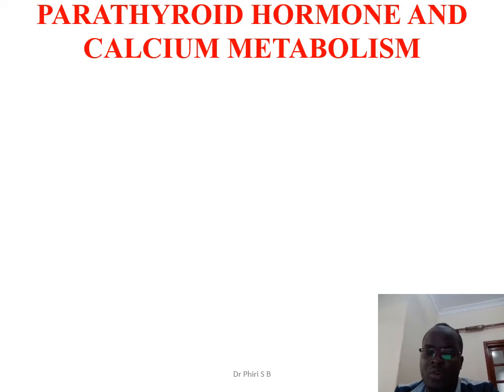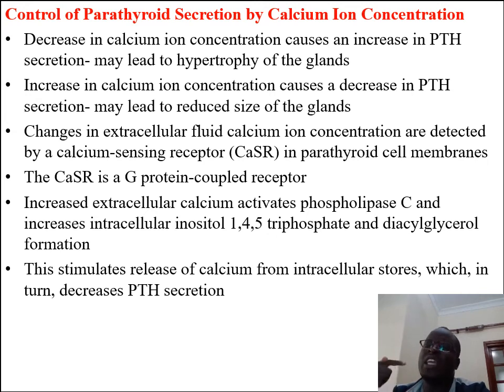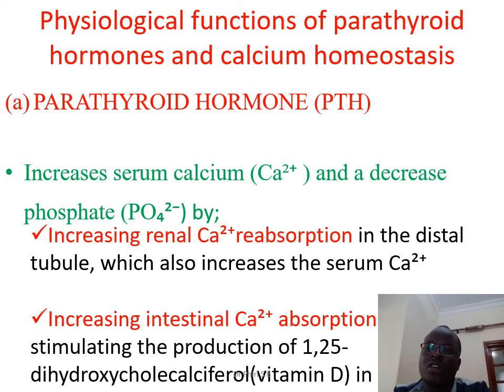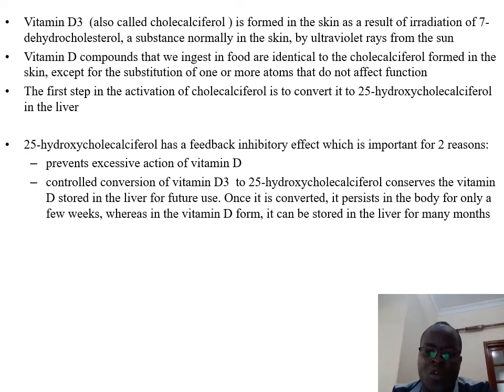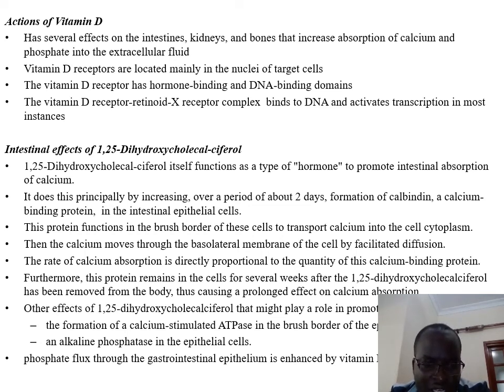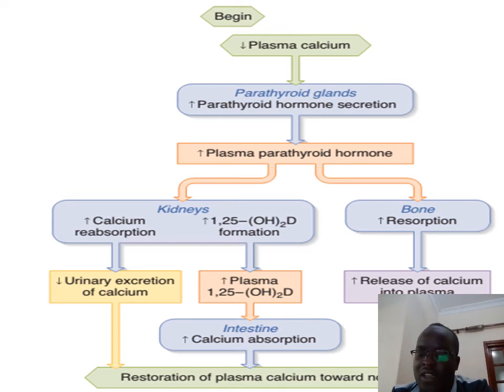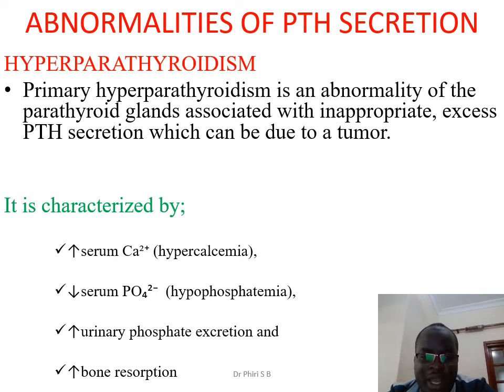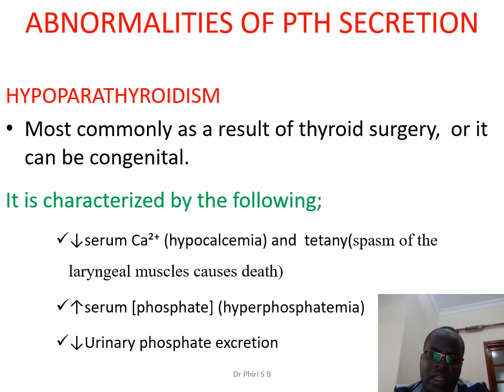6 Endocrine lecture six Part B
 Parathyroid hormone, Vitamin D3 and Calcitonin